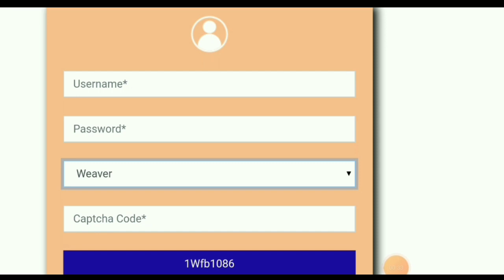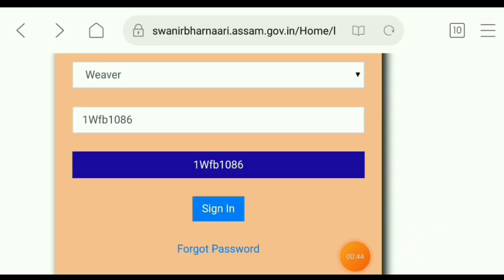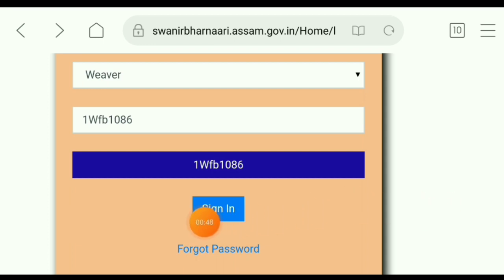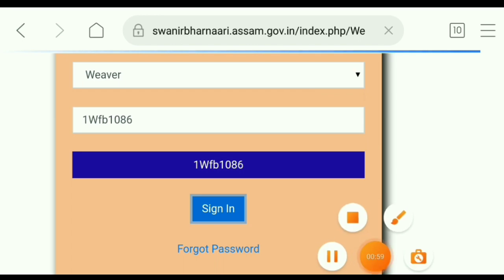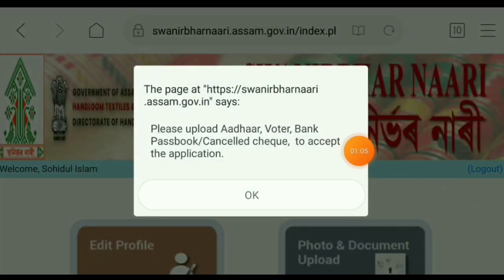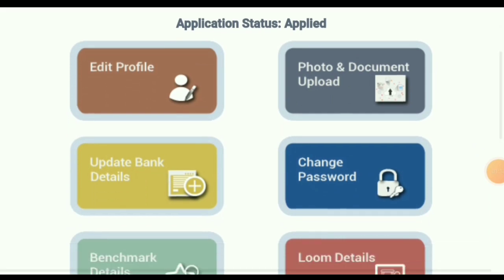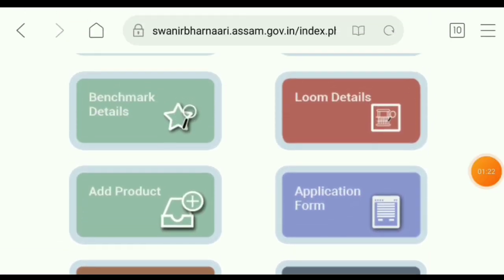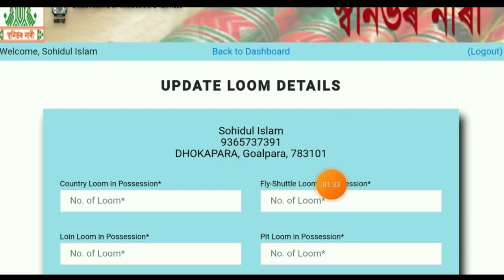Swanirbhar nari Login Fail || Loom Sale || Loom Add || Loom Sale Problem || Swanirbhar Asoni Apply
Keywords.
Swanirbhar naari Loom Sale
Swanirbhar naari Loom add
Swnaribhar nari money withdraw